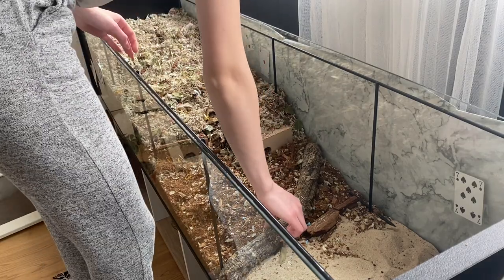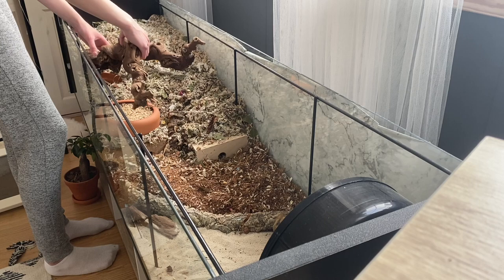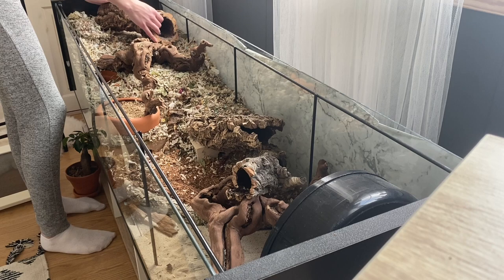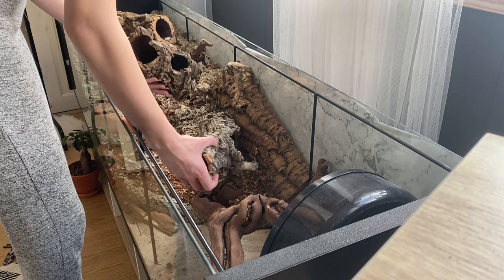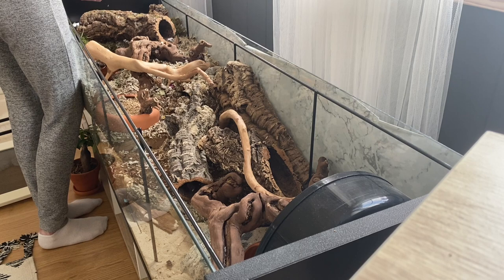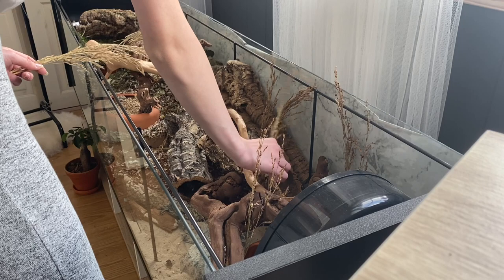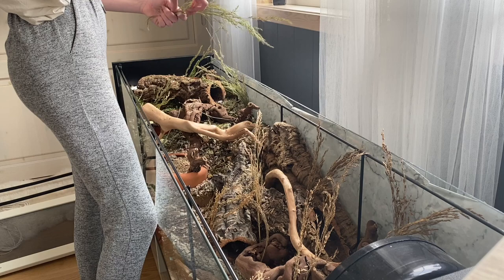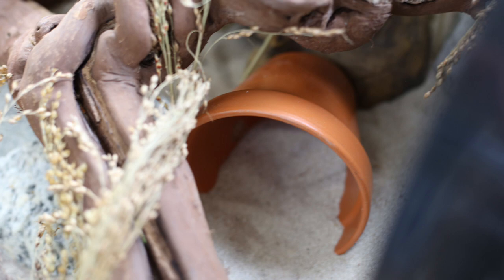steppes cage theme | species appropriate hamster care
Butterfly’s cage, an ikea detolf with a settup that follows german / species appropriate care.

my tiktok and instagram @thehamstertails